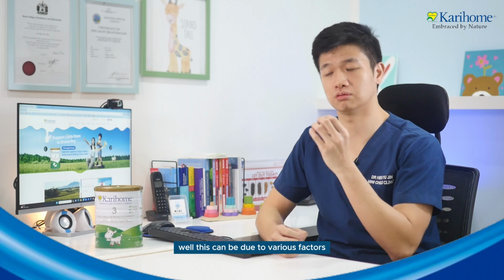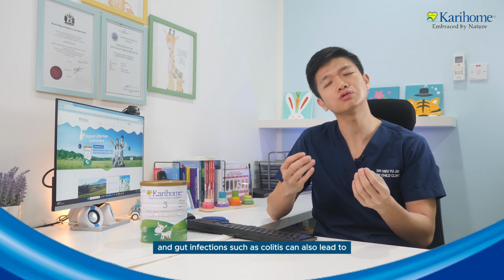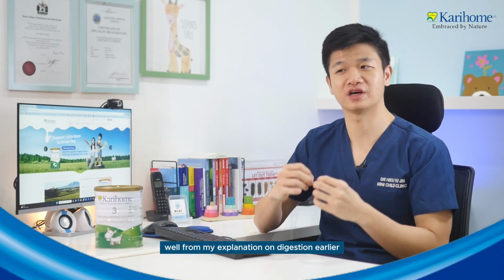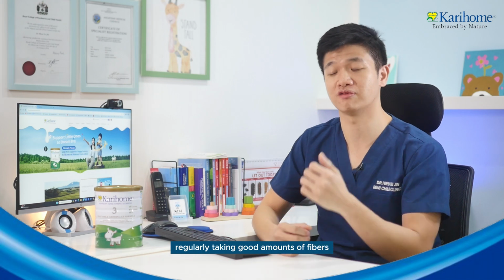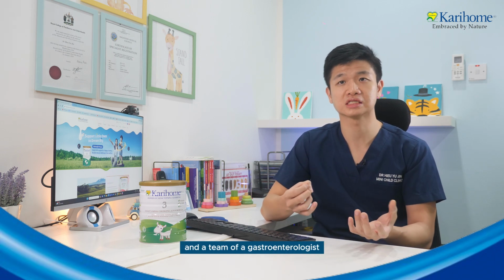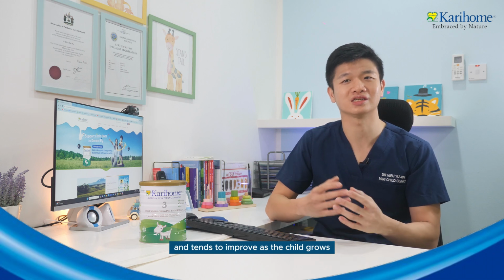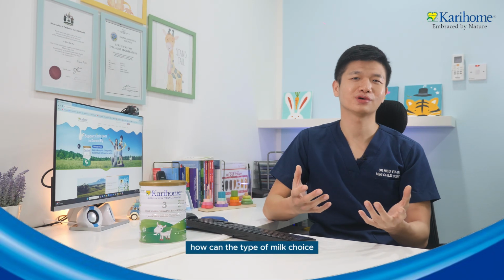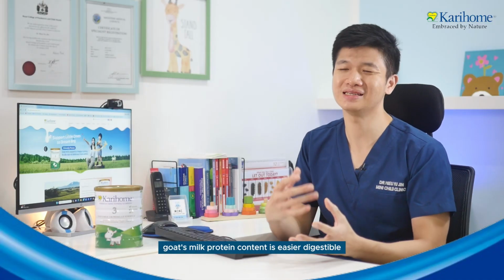Embark on a journey towards a blissful parenthood with Karihome Goat Milk Formula! 🌟🌿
If your child is frequently experiencing colic and stomach pain issues, look no further. Our meticulously crafted formula is more than just nutrition – it's a promise of digestive ease and a foundation for a thriving, healthy gut💪.

Say farewell to colic concerns as Karihome Goat Milk Formula is renowned for its digestibility, enriched with natural prebiotics that nurtures your little one's well-being. Curious about the science behind this nurturing goodness? Join us in an exclusive interview with the esteemed Dr. Hieu, as he unravels the cause of colic, how to overcome colic and the benefits of goat milk.

Watch, learn, and embrace the journey of parenthood with Karihome – where every drop is designed to nurture and every moment is meant to be cherished. Elevate your parenting experience and give your child the gift of a happy, colic-free beginning.